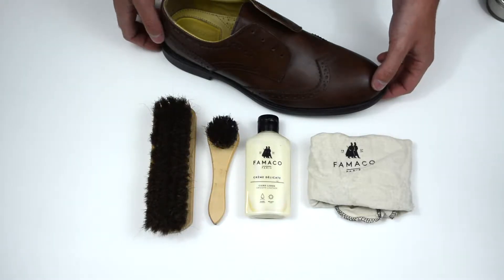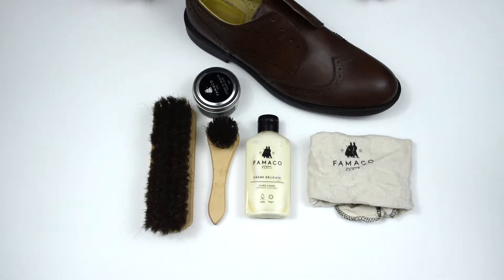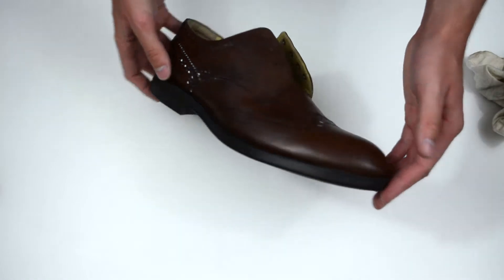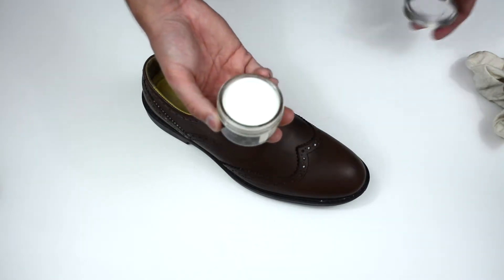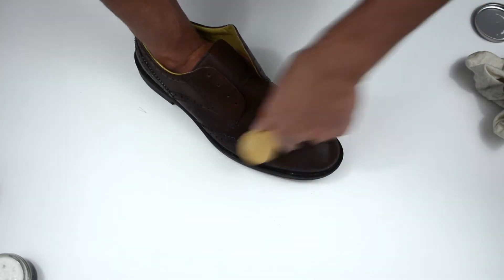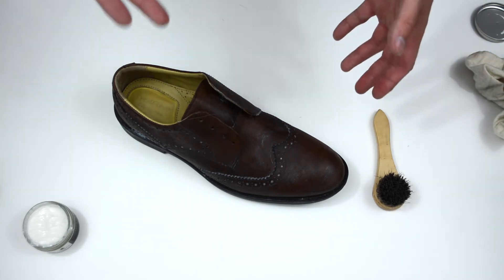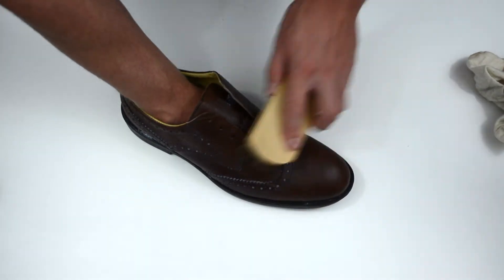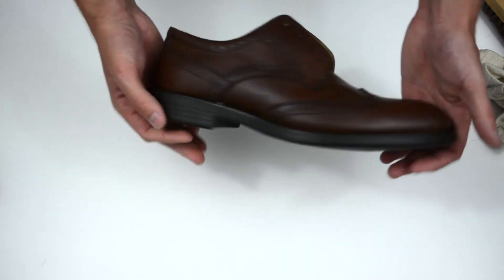How to polish shoes with traditional products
In this video, we show how to properly polish shoes with Famaco products.